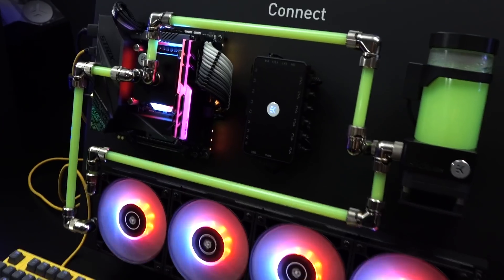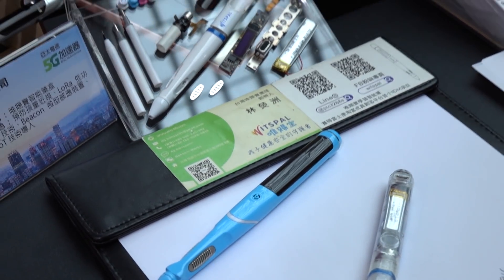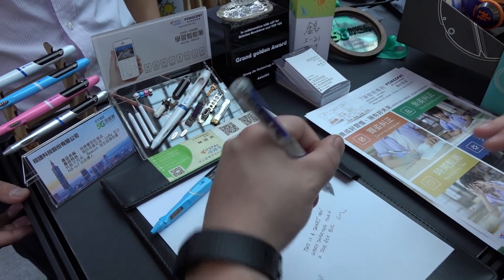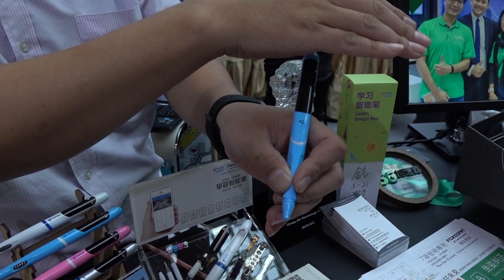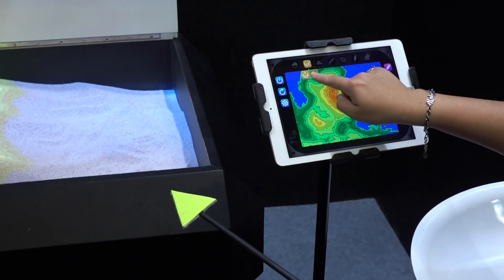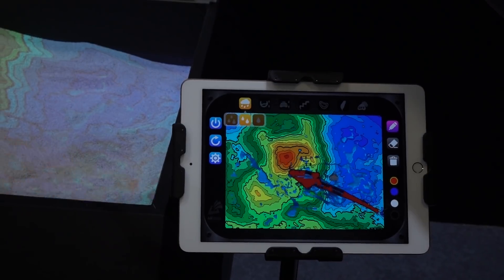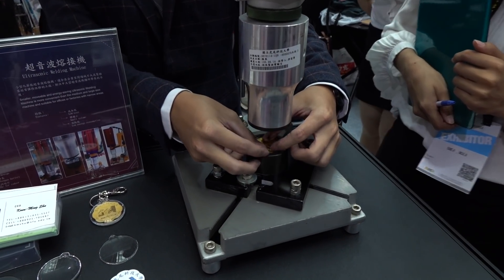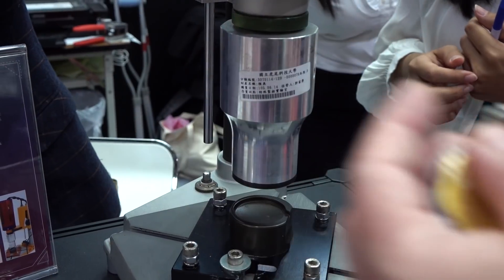AR Topographic Map in a Real Sandbox + A Correcting Pen for Writing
Thanks to Innovex.

Foxcon was showing off a pen that actually teaches you how to write.

After that we take at look at EdTechPlay and their real-time AR sandbox that generates a topographical map as you dig around.